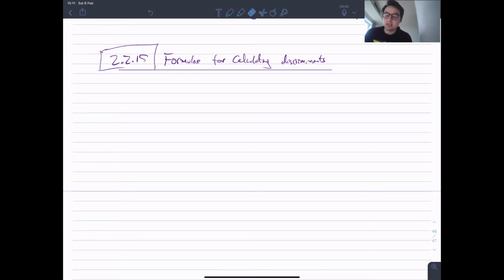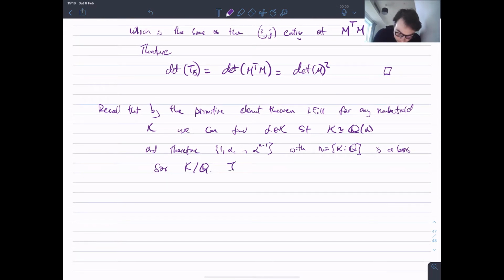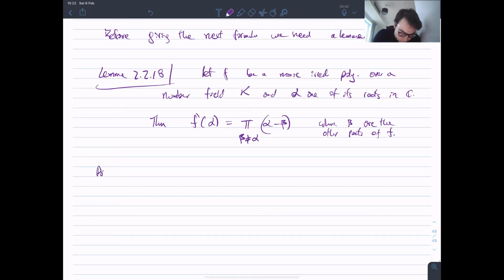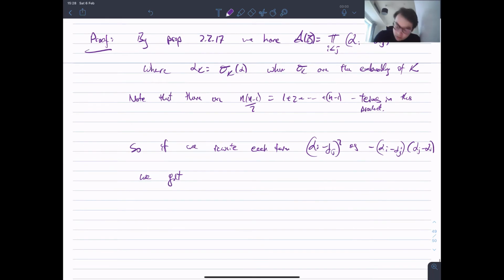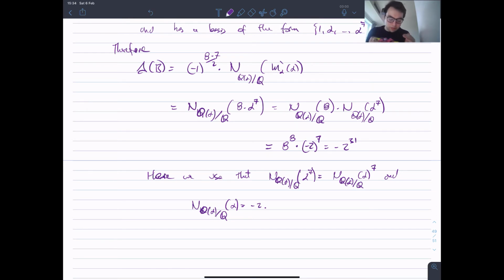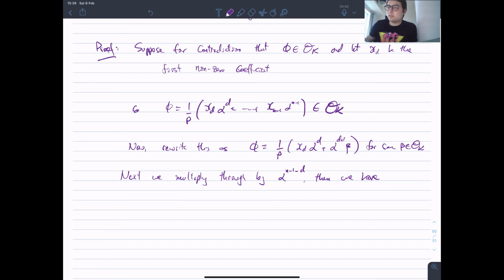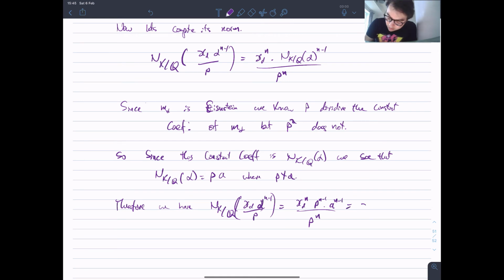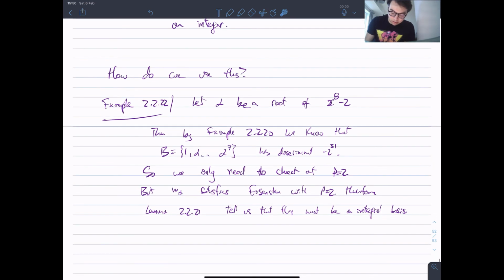Formulae for discriminants